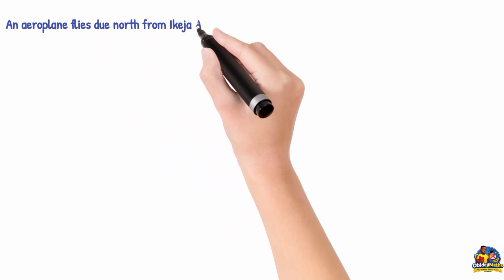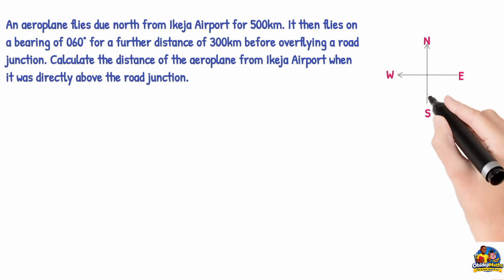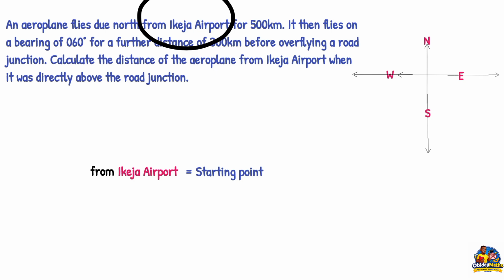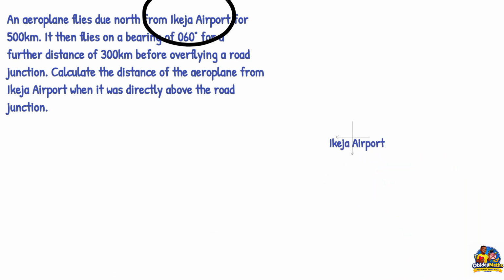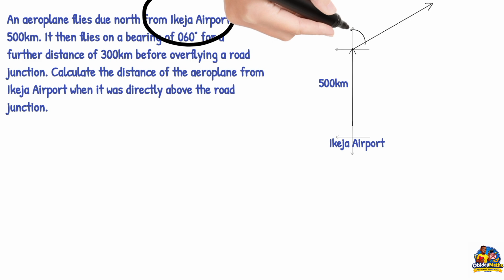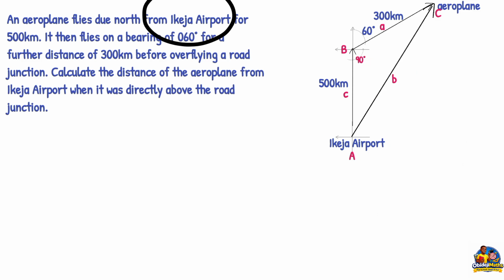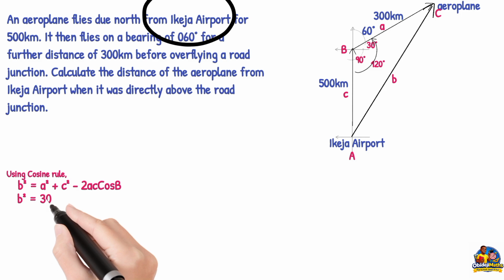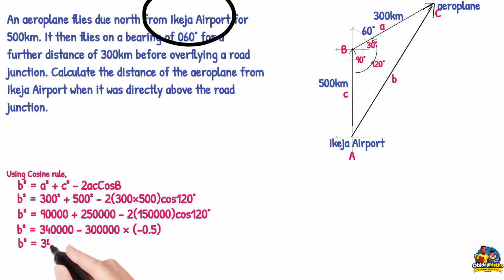“Aeroplane Flies 500km North, Then Turns 060° ✈️ | BEARING Question Explained!”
✈️ BEARING & DISTANCE MADE EASY!
In this video, we solve a classic bearing question involving an aeroplane flying from Ikeja Airport. The plane first travels 500 km due north, then turns to a bearing of 060° and flies 300 km to a road junction.
📐 You will learn:
How to draw accurate bearing diagrams
How to interpret bearings correctly
When to use trigonometry (sine & cosine rule)
How to calculate the final distance from the starting point
Common mistakes students make in WAEC, NECO & JAMB bearing questions
🎯 This lesson is perfect for:
Teachers & exam coaches
Anyone struggling with bearings and distances
📌 Watch till the end to see the full working and final answer explained step-by-step.